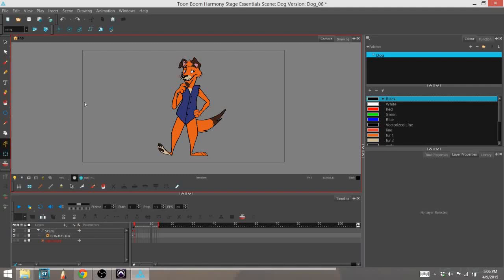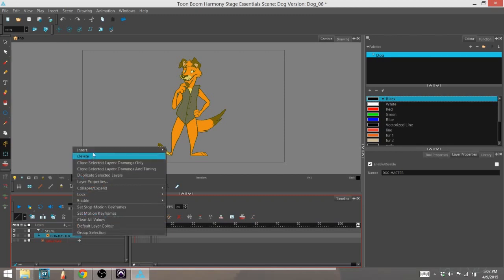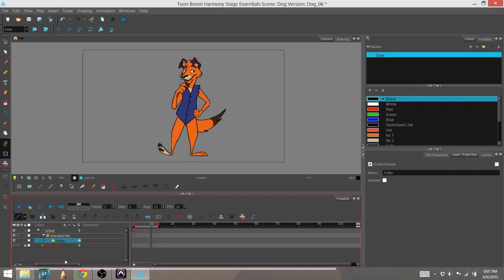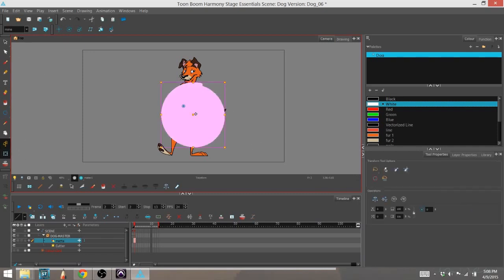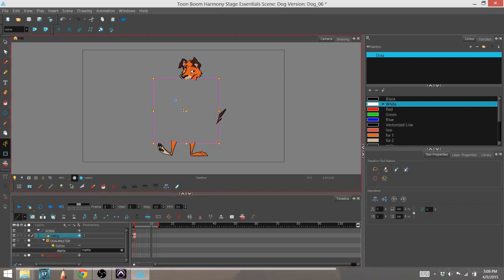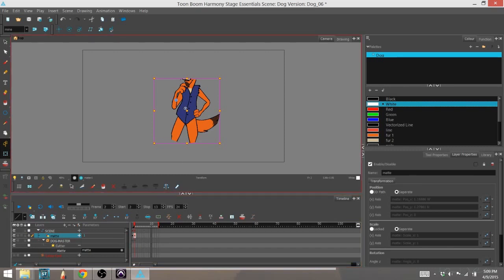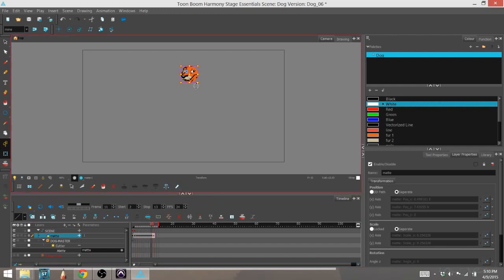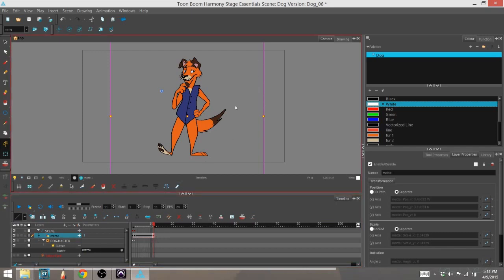Cutter in Harmony Essentials and Harmony Advanced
Add the Cutter effect to a scene via the timeline.